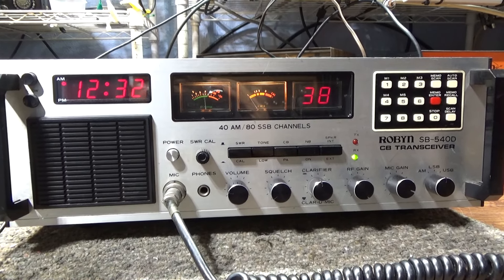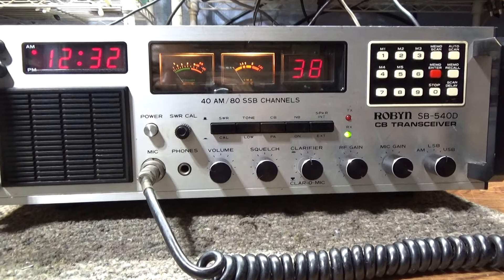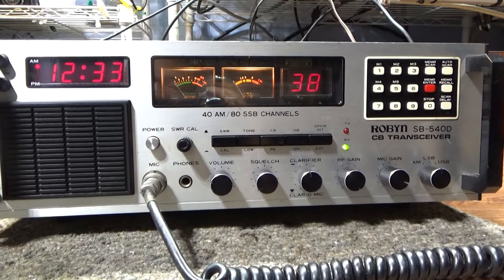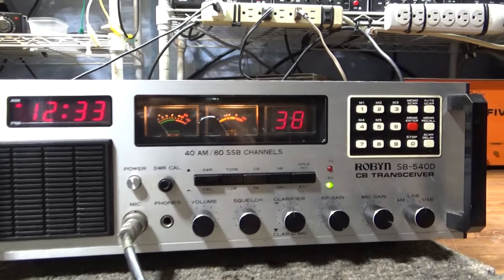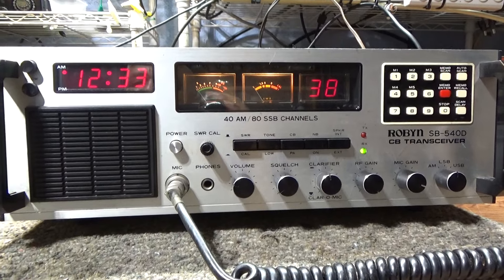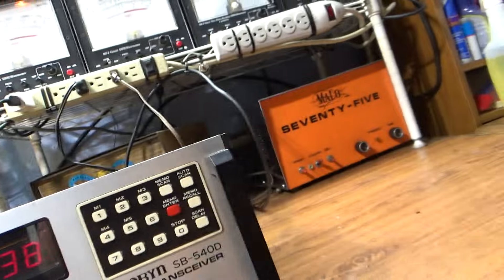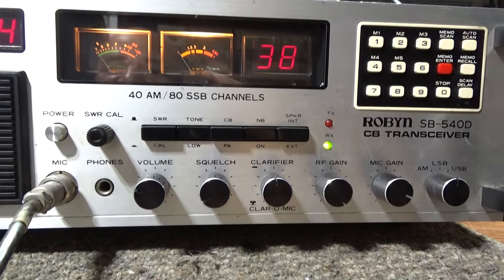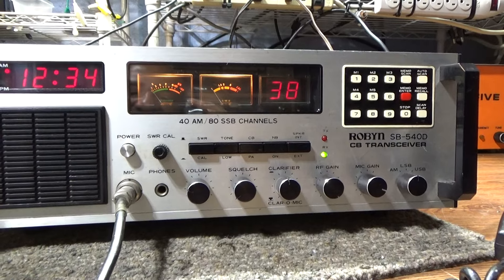Robyn SB-540D rare 40 channel SSB Scanning full featured base from the peak CB boom in the late 70's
Update, this radio is sold.
 Here's a hard to find one, especially in good condition and working, a rare Robyn SB-540D full featured 40 channel SSB base. These were made from 78 to 81. I was using the scanner to find a busy channel and came across some SSB QSO. Man, this radio has some great receive on both AM and SSB. Noise limiter is great and the squelch too. My knocks on this radio are that 1, no frequency counter and 2, it has the keyboard entry but channel access is direct pushbutton. Other than putting it in scan mode to change from channel 22 to 23 for example, you have to push in the numbers 2 then 3. To go to channel 9 you would have to push in 0 then 9. Not great for channel entry, but on the other hand, it has full forty channel scan and memory only channel scan. Example, I normally only listen to 6 and 11  so I could program those in and it would only scan those. I have a thing for scanning radios and I like this a lot. I give it a 9 1/2 on a scale of 1-10. Here is a review of this radio from the net:

 The Robyn SB540D was Robyn's top of the line AM/SSB scanning Base Station and introduced during the height of the SSB craze on the citizen band...approx 1978 to1981 It seems that finding one today is a real catch. A pretty rare find indeed. With a serial number of only 336, I wonder just how many were actually made! Upon unpacking this rather heavy transceiver, the first thing that caught my eye was it's oversized front faceplate and the taller than normal height. The black brushed aluminum front face along with it's woodgrained looking case give this radio a big, rugged, and professional look. Amongst the well laid
out front face is a big bright read LED clock and a jumbo red LED channel readout just to start with.Details of all the features will follow.

In addition to the nice front faceplate, Robyn decided to add "grab handles" to the front of the radio to protect the front and make moving the radio convenient. This addition certainly adds to the rack mount type of look and adds class. Similar to what Sparkomatic did on it's beefy looking CB5100 AM base station. Moving along, another really nice feature is the front firing speaker. The audio circuit of this radio is no dog and puts out plenty of loud/clear sound with room to spare.

Other features:
Green RX indicator.
Red TX indicator
S/RF meter
SWR meter
Power button on the front which shuts power off to the
radio but leaves the clock running and a master AC
power switch on the back panel; great for child
security.
Headphone Jack
6 pin mic connector.
Tone high/low switch
CB/PA switch
Noise Blanker on/off
Internal/External speaker switch
Volume
Squelch NOTE: This squelch performance is in the top
three out of over 100 different radios that I have used. The squelch performance is very smooth, non-popping, and a real pleasure to use. *Special clarifier knob that allows for front panel tuning or the option to pull out on the clarifier knob to go into the "remote tune" mode where clarification
can be done from the microphone itself. (A really cool
feature for it's day).
RF Gain
Mic Gain knob (not too linear on my model). Seems to
go from very low to low to medium to normal in about
3/4 of a turn clockwise. The last 25% of the pot makes
a huge modulation output difference but still within
100% modulation with little or no detected distortion.

AM/LSB/USB switch.

The keypad features the following:
Direct access to memory channels (five memories).
Direct channel input for 1 thru 40 Memory channel scan (scans 5 user programmable memories). memory enter
scan stop auto scan (scans all 40 channels). memory recall
and scan delay for memo scan or auto scan.

Back Panel features include:
Master On/Off AC power switch
AC/DC switch
12vdc jack for 12 volt operation from a battery.
SO-238 antenna connector
External Speaker and PA jacks.

On the air tests proved to be just as good as most of
my other radios. Audio reports were clear and clean
with great punch, and receiving showed good sensitivity
along with typical adjacent channel rejection capabilities by comparison to many other radios of that era.

The instruction manual is two steps above many radios
of it's day. It not only does a reasonable job of explaining functions and controls, but also shows specifications, and surprisingly shows the block diagram, wiring diagram, parts layout of top and bottom boards, and a complete parts list as well.

If I had to boast just one thing about this transceiver, I would have to say that the squelch performance impressed me the most. Of course the whole front panel layout and good overall performance, coupled with leading edge (at the time) scanning and the "clar-o-mic" feature, along with it's
serious/beefy look certainly add overall points to this nice radio as well.